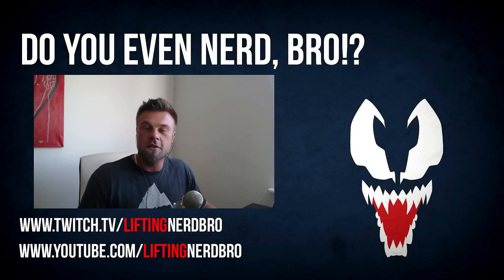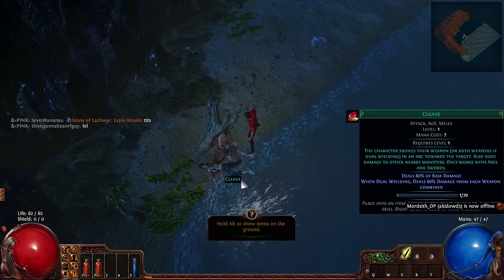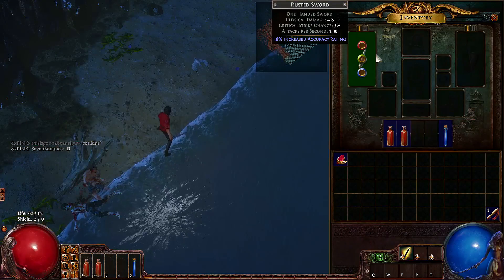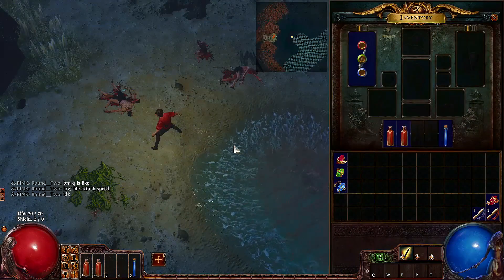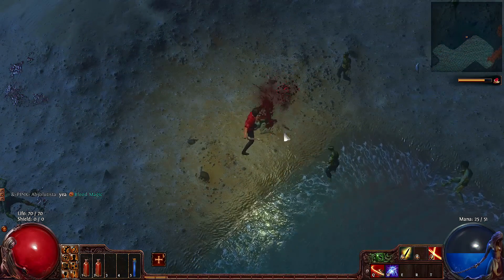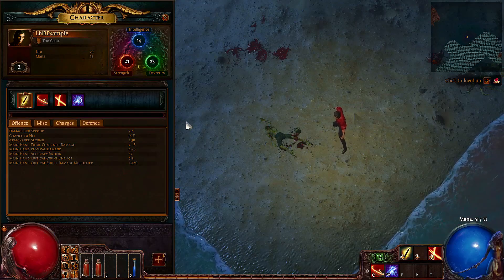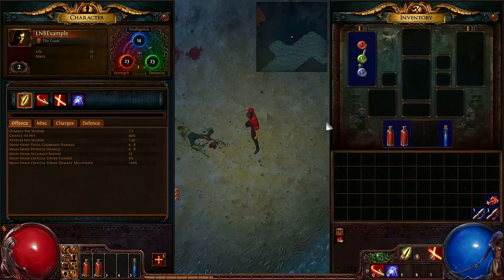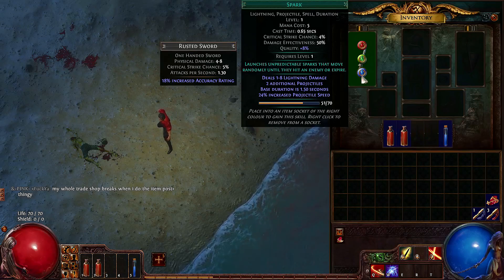Path Of Exile Skill Gems Guide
Do you wish to understand how skill gems work in Path of Exile? Then watch this Path of Exile skill-gems guide. In this beginner guide episode, we are going to talk about skill gems and how they function as abilities in Path of Exile.

Within this topic, I will show you how skill gems gain experience, their requirements and how support skills can have a drastic influence on your active skill gems.